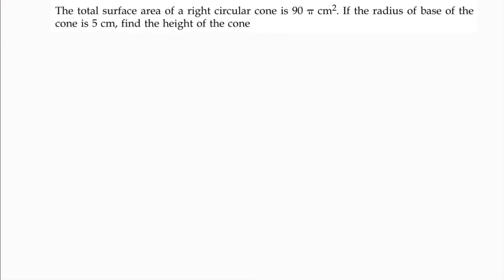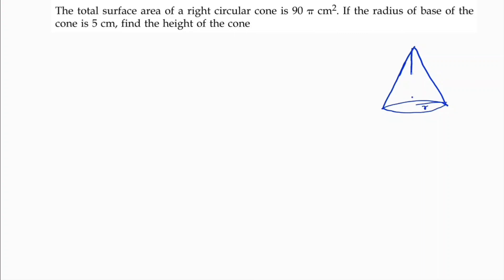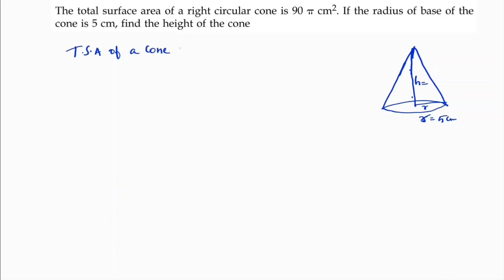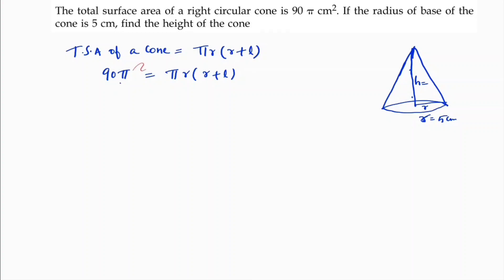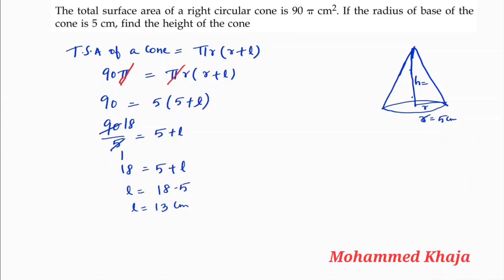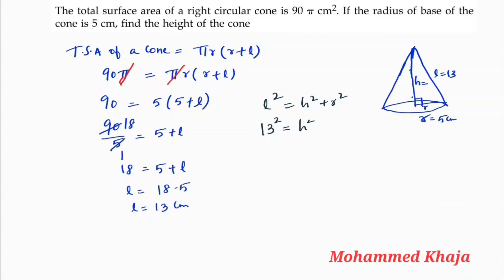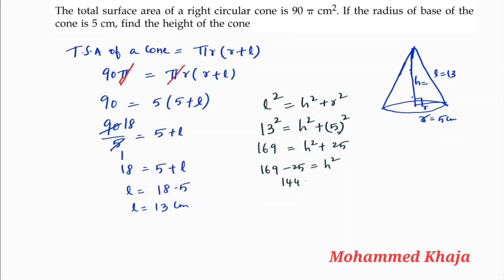The total surface area of a right circular cone is 90 pi Sq cm. If the radius of base is 5cm, find h